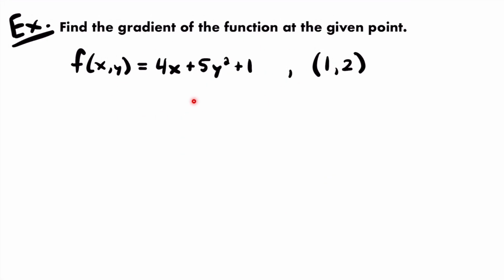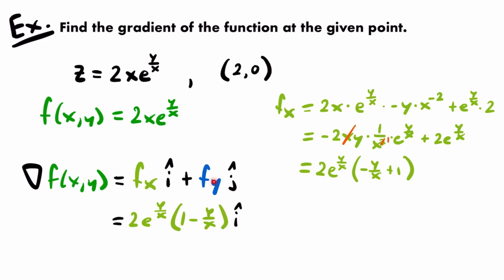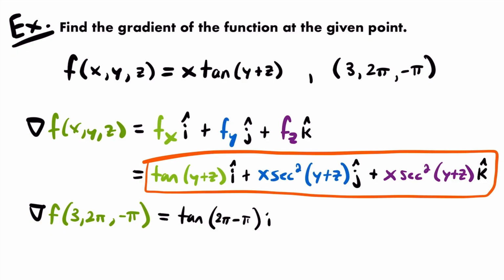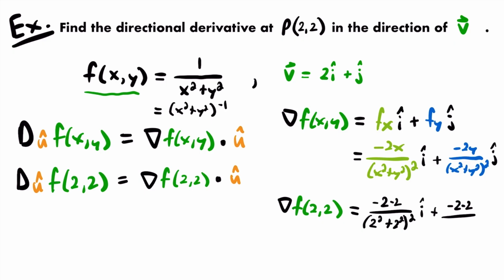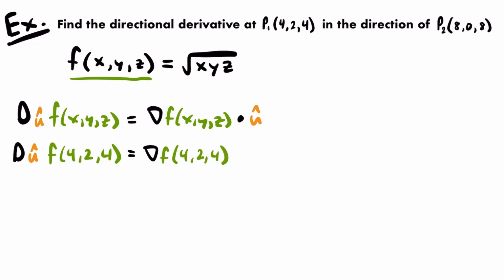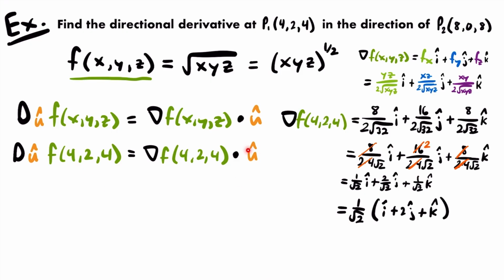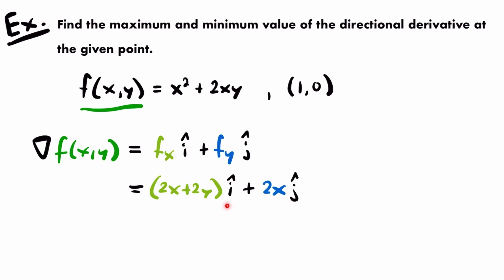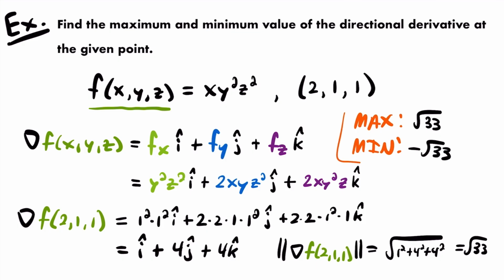Gradient Examples | Calculus 3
Examples For How to Find The Gradient of Multivariable Functions (Calculus 3)

Video Chapters:
0:00 Example 1: Gradient of f(x,y)=4x+5y²+1 at (1,2)
2:57 Example 2: Gradient of z=2x*e^(y/x) at (2,0)
9:32 Example 3: Gradient of f(x,y,z)=x*tan(y+z) at (3, 2π, -π)
15:33 Example 4: Directional Derivative Using Gradient #1
25:22 Example 5: Directional Derivative Using Gradient #2
38:19 Example 6: Max & Min of Directional Derivative for f(x,y)=x²+2xy at (1,0)
43:01 Example 7: Max & Min of Directional Derivative for f(x,y,z)=xy²z² at (2,1,1)